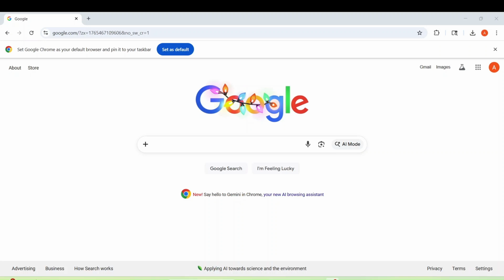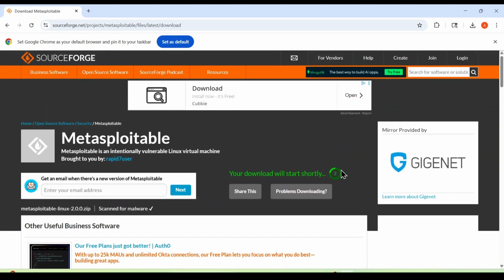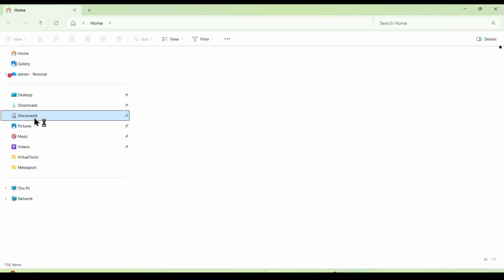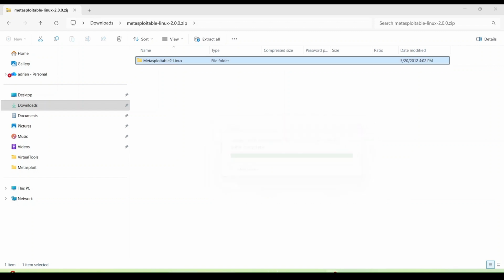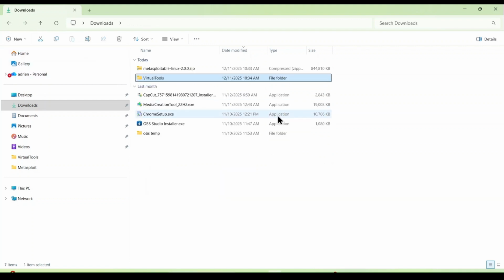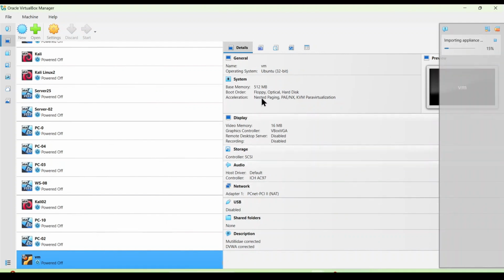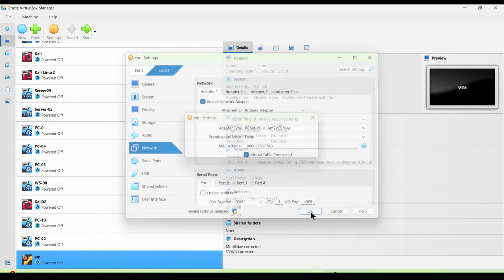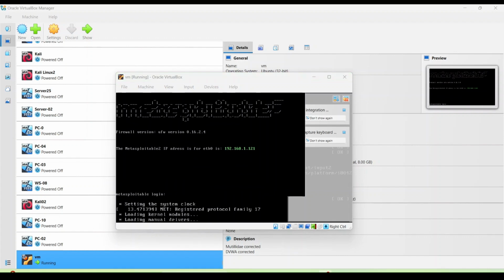How to downloads & Install metasploitable in Virtual Box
In this video, I walk you through the complete process of downloading and installing Metasploitable in VirtualBox. This vulnerable virtual machine is commonly used for cybersecurity training, penetration testing practice, and mastering Metasploit Framework skills.

You’ll learn:
✔️ Where to download Metasploitable
✔️ How to import and configure it in VirtualBox
✔️ Network settings for testing
✔️ Tips for safe and isolated use

Whether you're studying for Security+, CEH, PenTest+, or just practicing ethical hacking in your lab, this tutorial will help you set everything up quickly and safely.